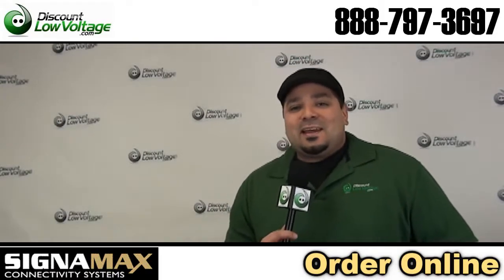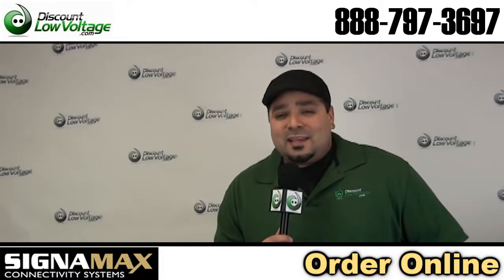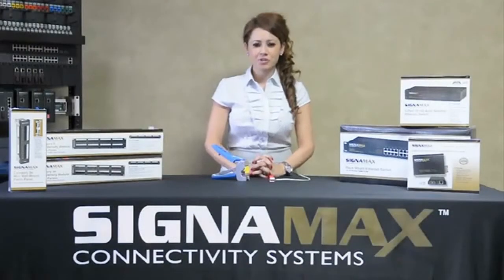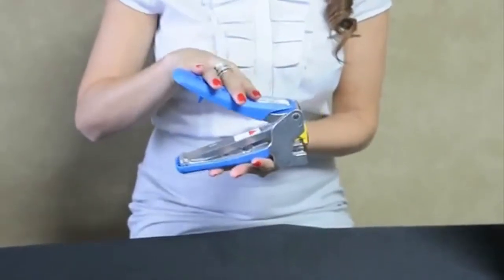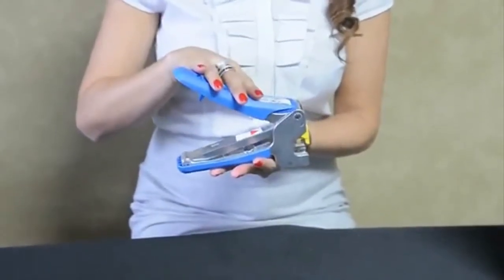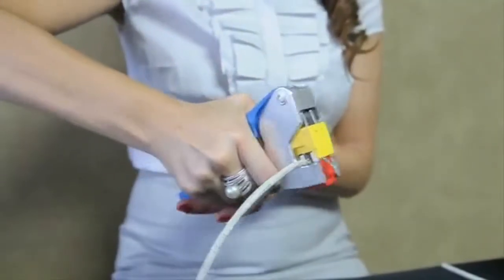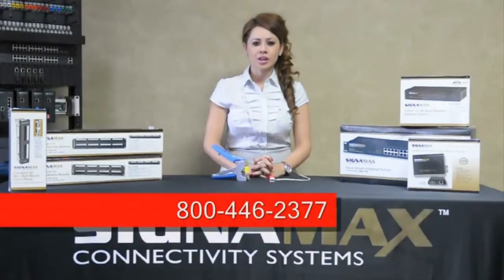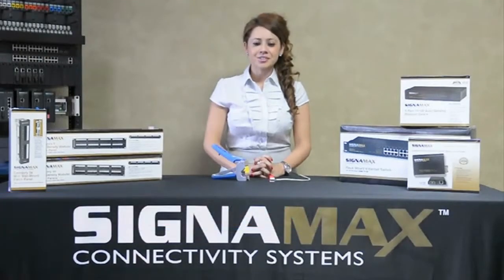Signamax 4 pair Keystone Jack Termination Tool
Today Jeaneth Mora with Signamax gives us a demonstration on the new termination tool that saves labor, time and cost.

The jack is wired then inserted into the tool where the termination takes place cutting all 4 pairs and making a proper termination all at the same time.

The Signamax jack is a high quality jack so your guaranteed excellent test results once you put your fluke tester on it.